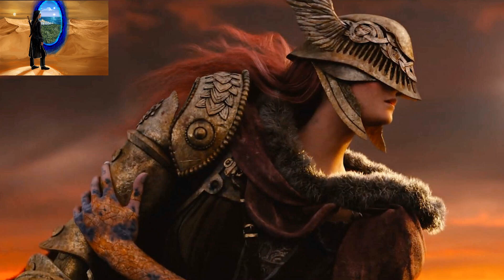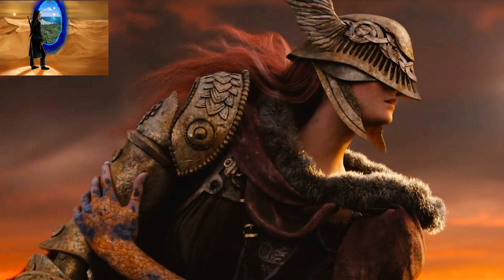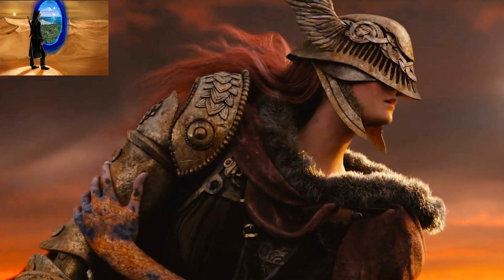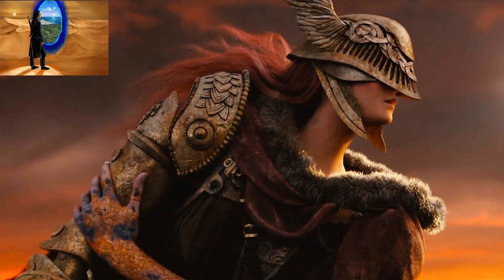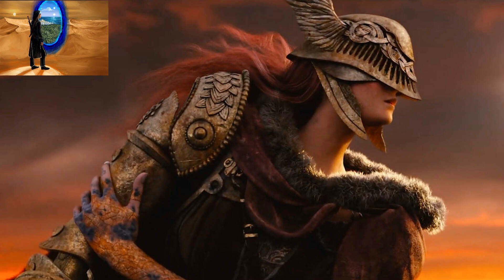Elden Ring's PvP Is Essentially Optional!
Quick rundown of Elden Ring's pvp system and how to use or not use it.